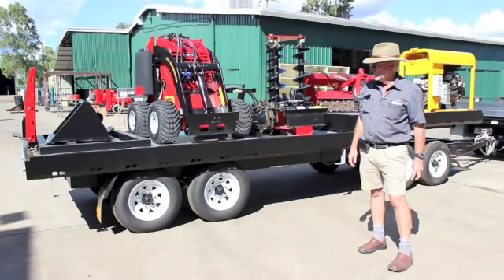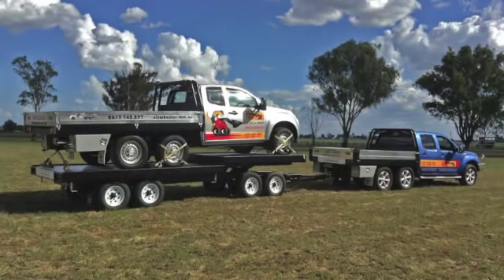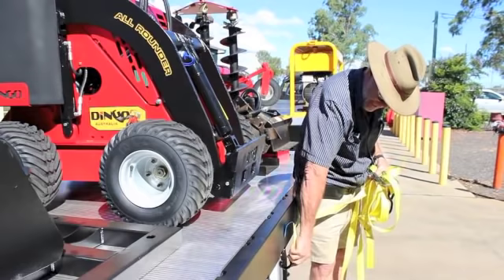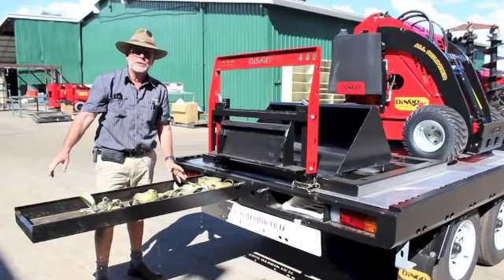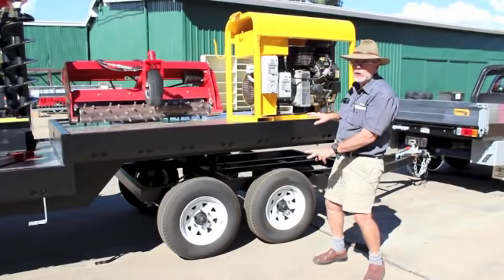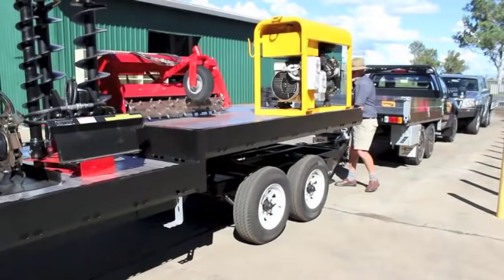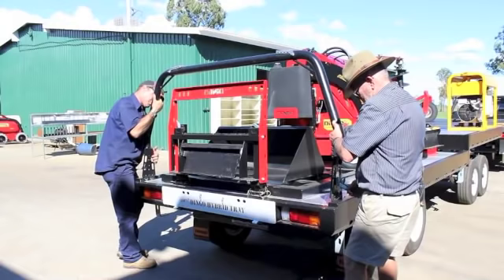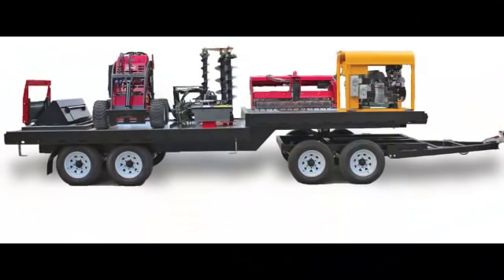Dingo Lil' Dog Step Deck 4.5t Trailer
The Dingo Lil' Dog trailer is a small dog trailer with a GTM of up to 4.5t.  The trailer features our 'Eye-Tie' design that enables the load to be tied down on the inside of the tray.  The Lil' Dog trailer is 6m long and comes with two sets of ramps to you can carry a vehicle.  The Lil' Dog trailer has a powder coated steel frame construction with an aluminium floor for enhance grip and reduced weight.